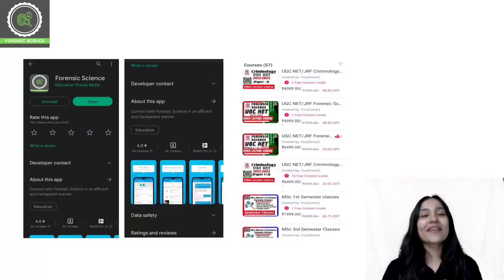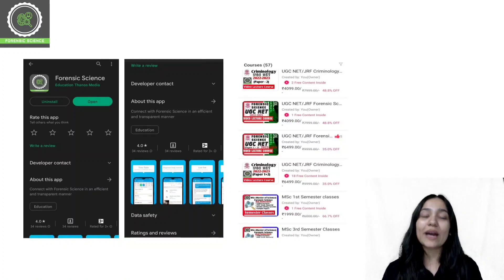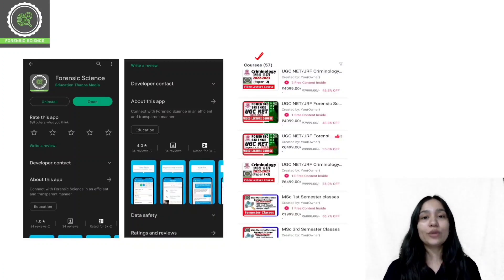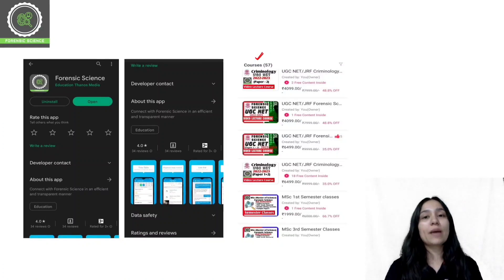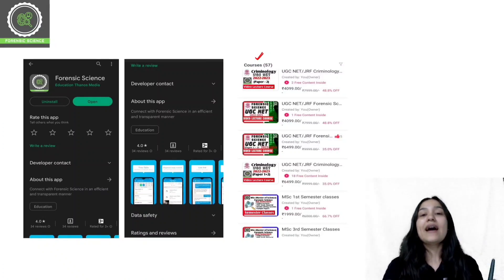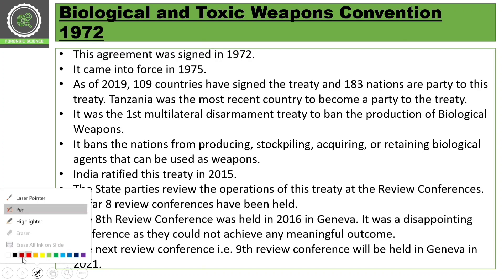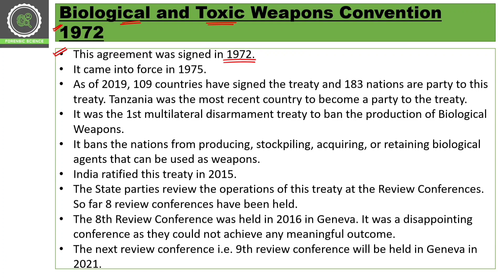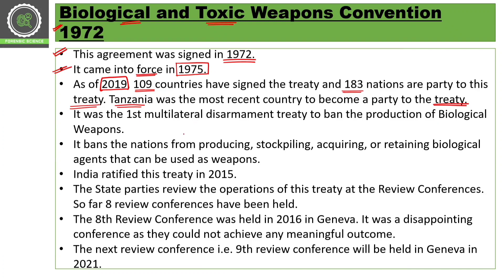Biological and Toxic Weapons Convention 1972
Step 2 : Sign In with you mobile number in the app
Step3 : Go to Store option
Step 4 : Check out Amazing courses, and start your preparation.